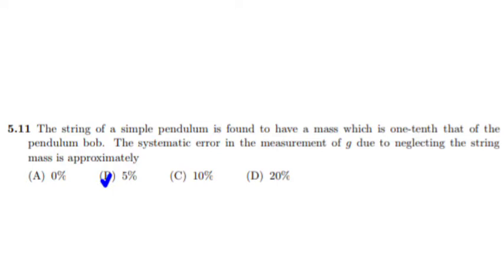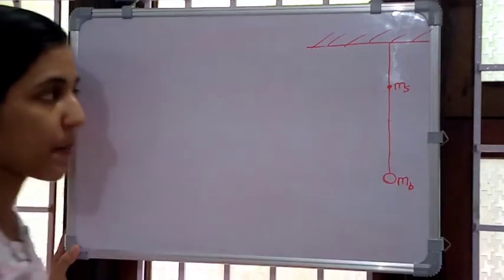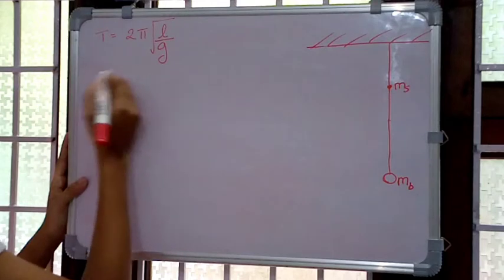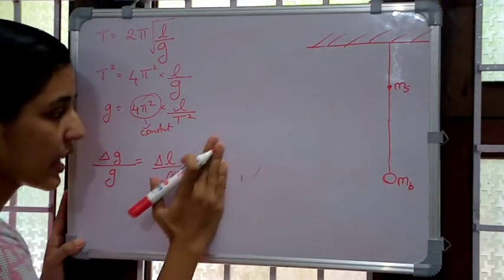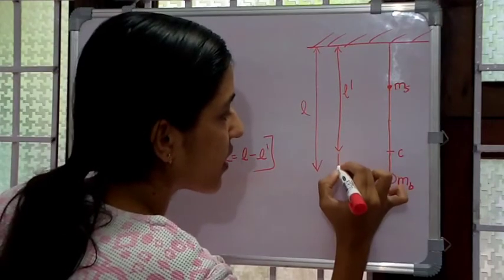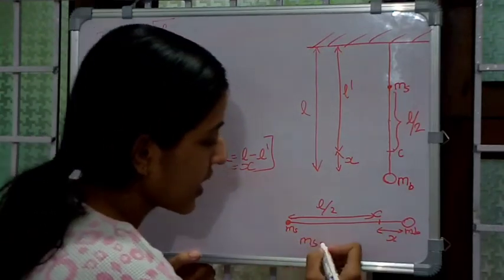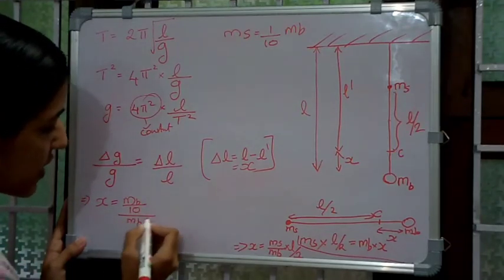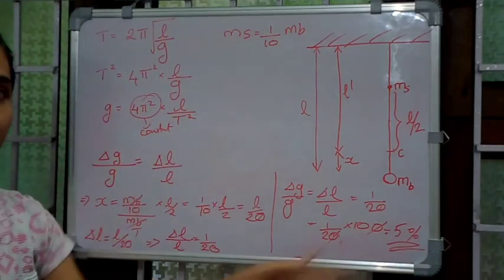Nest Exam 2021 Problem solving sessions for Physics | Day 5 | Question-5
nestexam2021 nestexam nestexampreprationEST EXAM 2021 problem solving session for Physics.